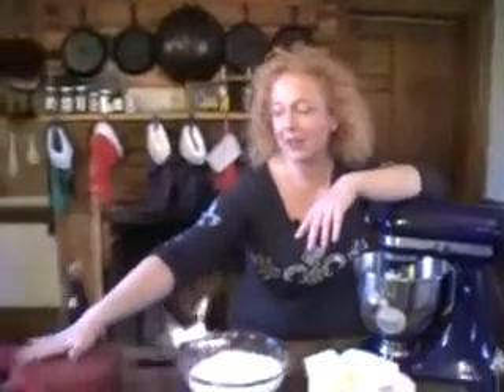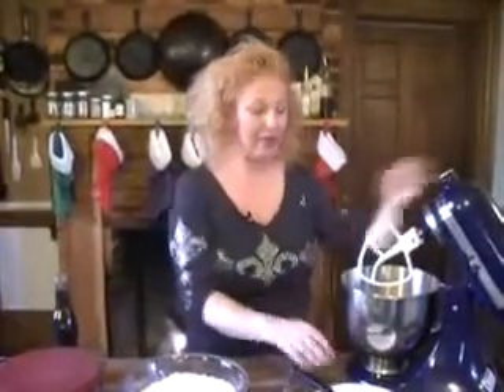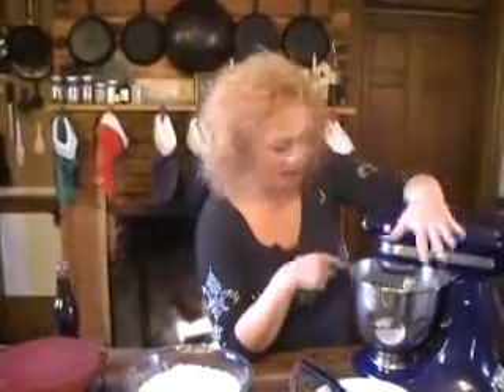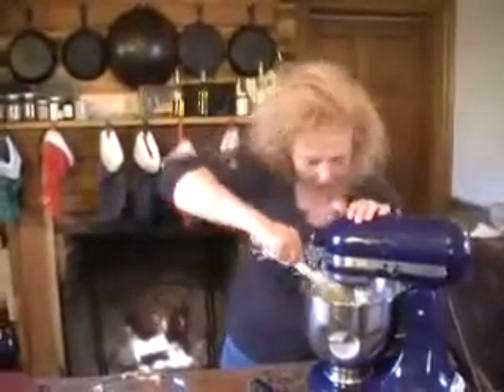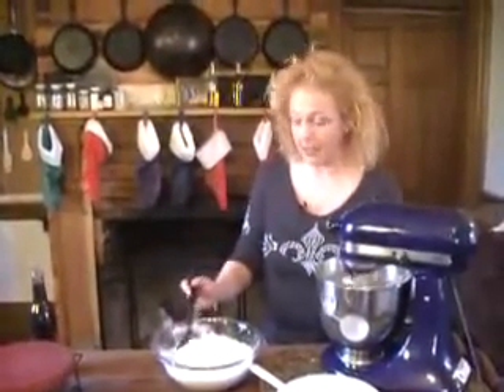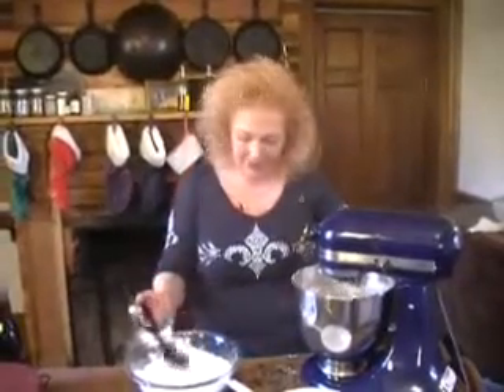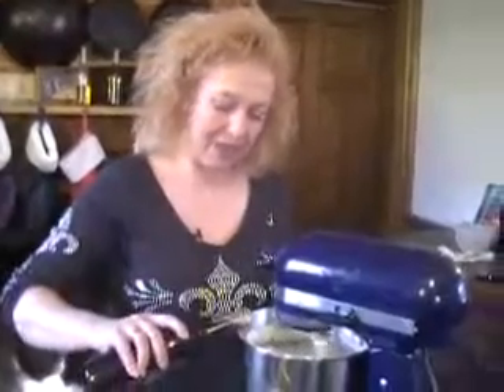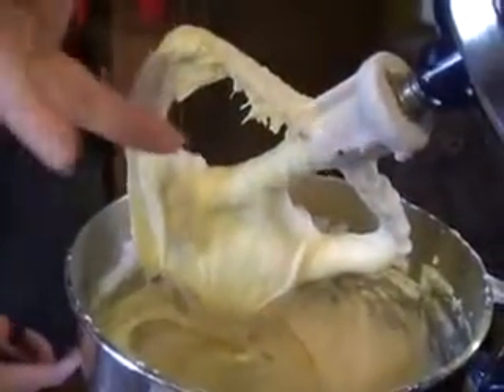Cream Cheese Icing Recipe, Cream Cheese Frosting Recipe, How to Make Cream Cheese Frosting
Cream Cheese Icing Recipe, Cream Cheese Frosting Recipe, How to Make Cream Cheese Frosting  Cream cheese frosting is one of the most heavenly food there is - and it's super easy. See just how easy!

Not too many cakes can't benefit from the queen of all southern frostings - cream cheese frosting. From the introduction of cream cheese at the end of the 19th century, Southern cooks took to this ingredient as a way to dress up cakes and desserts with a sturdier ingredient than plain old butter. Cream Cheese took to frostings like white on rice and it stood up better in warm Southern climates than traditional butter cream frosting did.
It doesn't matter that cream cheese frosting turned out to be a practical alternative to plain buttercream frosting, because it's absolutely delicious. It's now hand in hand with many Southern Layer Cakes, including Red Velvet and Carrot Cake - two of the favorites in my family - and in most Southern families!
Whatever the case may be, cream cheese frosting is simple - like all my dishes. But it's also easy, delicious real food. A few ingredients, a little technique, and you've got the perfect topping for many cakes. Try it and you'll see for yourself!
One of the most delicious, fabulous, flavorful things on the planet is cream cheese frosting. I happen to have the makings of a red velvet cake right over here, and it needs cream cheese frosting. I'm going to show y'all how to make it. Super-easy; I'm talking 4 ingredients.

I've got here . . . mine looks a little different because I buy in monster bulk sizes. Children, hush, or no frosting. That is the equivalent of 2 sticks of butter, and I have 2 8-ounce packages of cream cheese. This makes a ton of frosting. Which if you got too for your cake, it does work to bribe extra chores out of some of the people in my kitchen, especially if you let them lick the beater.

All right. We're going to cream the frosting and the butter together. We do just want to beat the fire out if it. This is what makes it light and fluffy. The more air you get in here, the more spreadable, better consistency. You want it to start looking like this. Let me turn it down so you can get close. You see how we're starting to pull? See that, really well incorporated? That's what we're after. Again, I think I say this every single time I shoot a video: Scrape down your bowl. It just helps get everything really well-mixed. It drives me insane when I watch a cooking channel and somebody's not scraping down their bowl.

Okay. That's good. All right. I've got here about 5 cups of powdered sugar; it depends on what consistency you want your frosting. I happen to want lots of light . . . See? It's starting to spit at me. Of course I wore a black shirt. I want lots of fluffy, fluffy. I'm probably going to use most of this. As you're adding it, go slow and first; a little but at a time. Let it start incorporating or you'll wear more of it than you want to. I need to get one of those little fancy shields that keeps that from happening. Okay. I'm going to keep working this in, and I'll be back and show you in just a second what you're supposed to have.

Okay. I got all that sugar in here, and it's just about perfect. We've only got 1 cup of butter, 2 blocks of cream cheese, and a whole bunch of powdered sugar. Now we just need a little bit of vanilla; I guess about 2 teaspoons. This is all there is making cream cheese frosting. Let's see. Turn it up. Smack it around a little bit. We're good. Check this out. That is what you're looking for. See that? That is the perfect spreading consistency.

Did you know that they started using cream cheese frosting in the south? First of all, because it's delicious, but secondly, it doesn't melt when you've put it on your cake, and it gets really hot in the summer. Butter cream frosting will often bead up and get little bits of oil on top. Of course with refrigeration and with all the air conditioning we have, it's not really an issue anymore. You can still use it as an excuse if you want to.